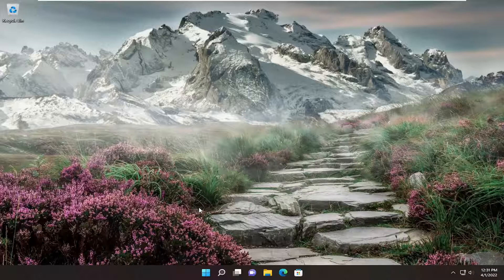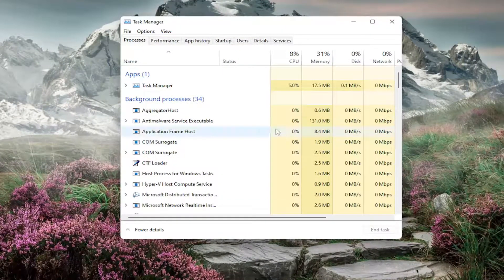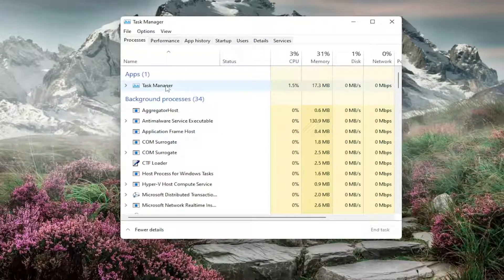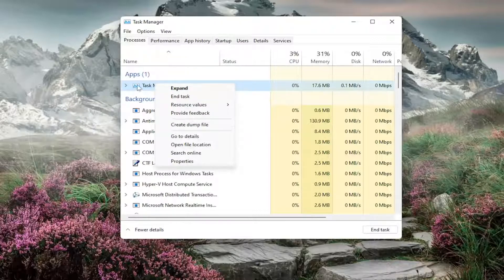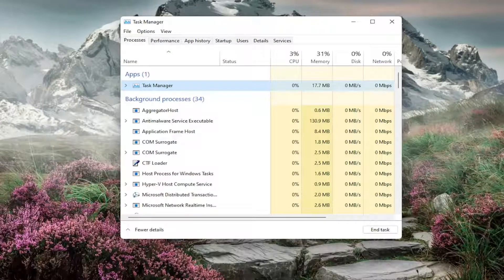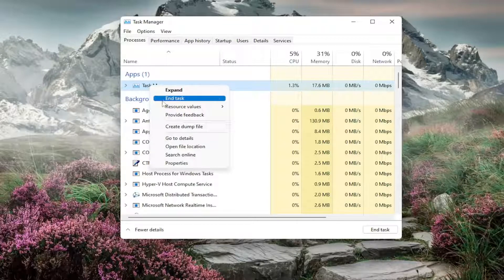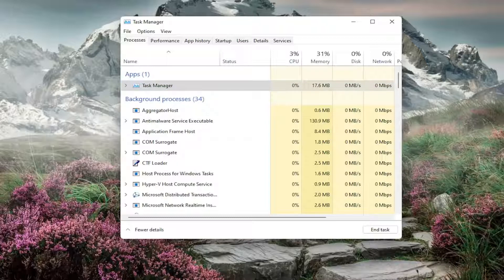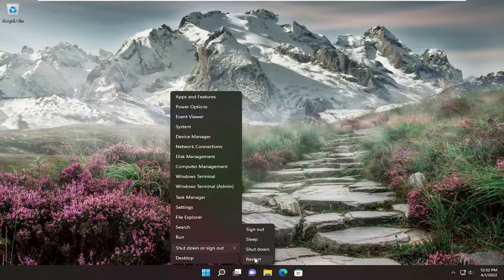The Action Cannot Be Completed Because the File Is Open in COM Surrogate FIX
You may come across a situation where you are unable to rename a file on your Windows computer despite the file not being open anywhere. If you go on to rename it, you may see an error: File In Use, The action cannot be completed because the file is open in COM Surrogate.

Issues addressed in this tutorial:
the action cannot be completed because the folder or a file in it is open in another program
the action cannot be completed because the file is open in system
the action cannot be completed because the folder or a file in it is open in system
the action cannot be completed because the file is open in windows explorer
the action cannot be completed because the file is open
the action cannot be completed because the file is open in java(tm) platform se binary
the action cannot be completed because the file is open in Microsoft Edge
the action cannot be completed because the file is open in system windows 11
the action cannot be completed because the file is open in another program
the action cannot be completed as the file is open in system
the action cannot be completed as the file is open in another program
the action cannot be completed as the file is open in java.exe
the action cannot be completed as the file is open in windows explorer
the action cannot be completed because the file is open in com surrogate

The error message "The Action Cannot Be Completed Because the File Is Open in COM Surrogate" has been known to pop up while attempting to rename a file. On Windows 10, this has also been known to happen when you right-click on any file, and select Properties, Details and "Remove Properties and Personal Information," followed by "Remove the following properties." Here are a few things to check.